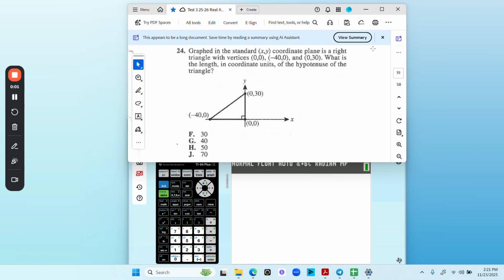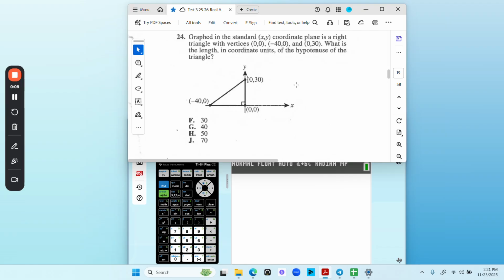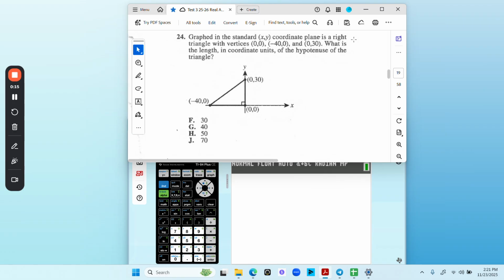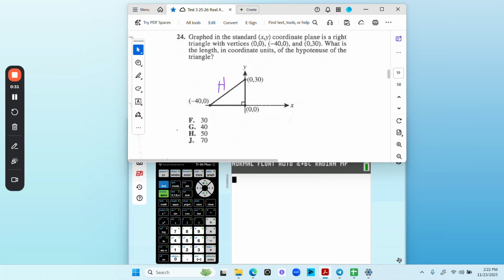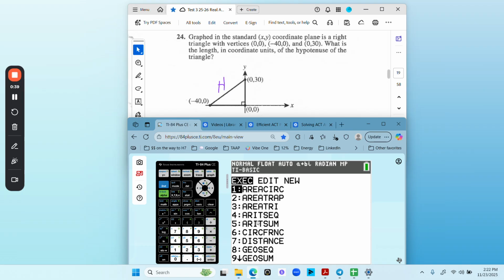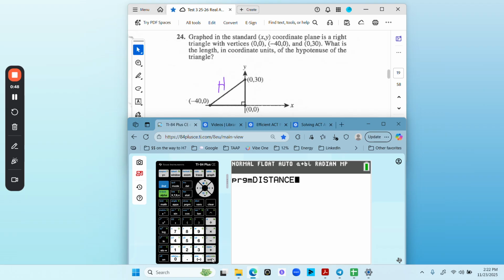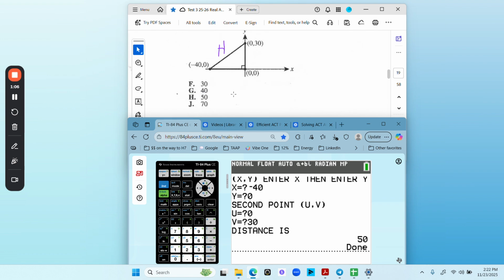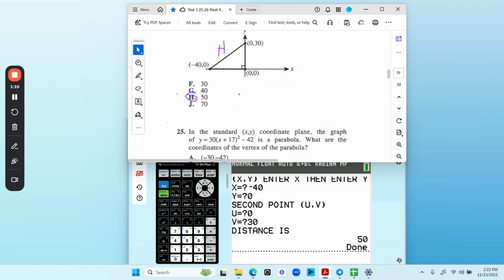TI-84 Hack: Find the Hypotenuse FAST on ACT Geometry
Struggling with coordinate geometry or distance problems on the ACT?
Here’s how to use your TI-84 to find the hypotenuse of a right triangle in seconds.

In this video, I’ll show you how to use the TI-84 Distance Program (from my programming series) to compute the length between two points instantly. This method is perfect for right triangles, coordinate geometry, and any ACT/SAT problem that requires distance or length.

This is one of the easiest ways to save time and avoid mistakes on test day. 🚀

🧠 About My2tor
I help students master mindset, content, and strategy so they can walk into the ACT and SAT with confidence.

⏱ Timestamps
00:00 Intro
00:17 Understanding the right triangle
00:30 Identifying the hypotenuse
00:40 Opening the TI-84 Distance Program
00:54 Entering the coordinate points
01:08 Getting the hypotenuse length
01:20 Final tips + free TI-84 guide